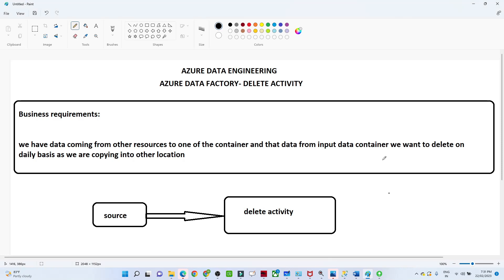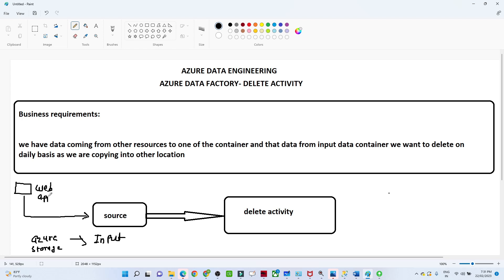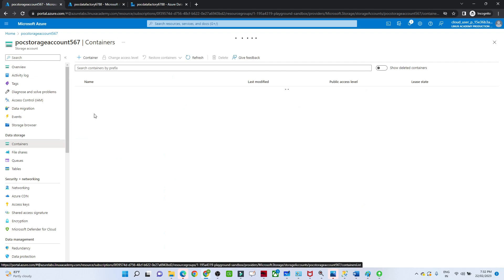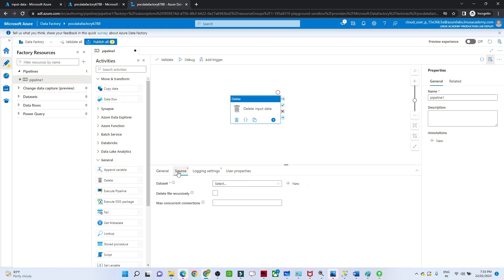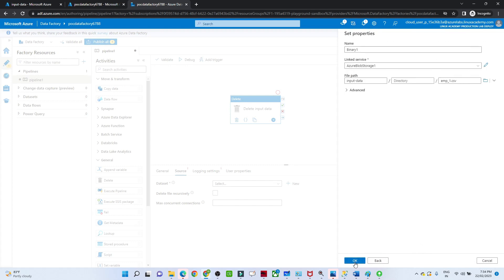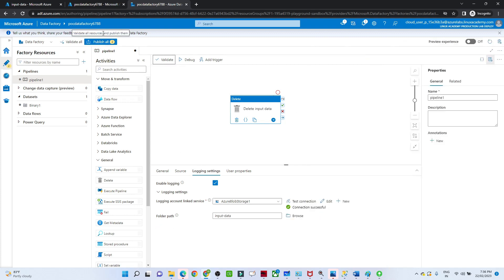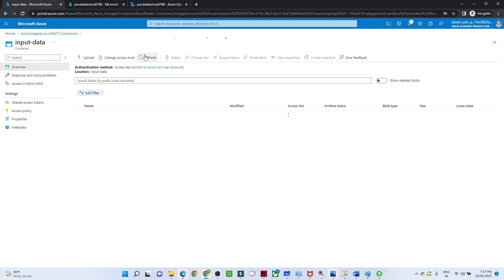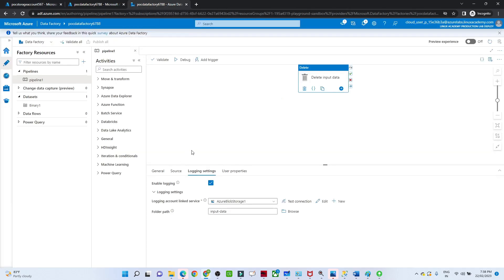10. Delete Activity in ADF | Azure data engineer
in this video of our azure data engineer playlist and we will learn about
In this video, I discussed about delete activities in Azure Data Factory.